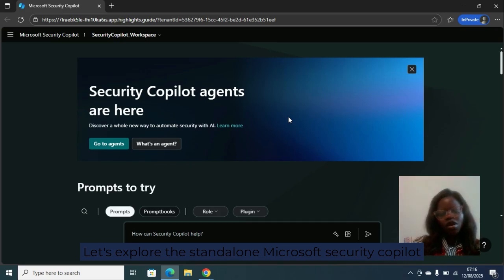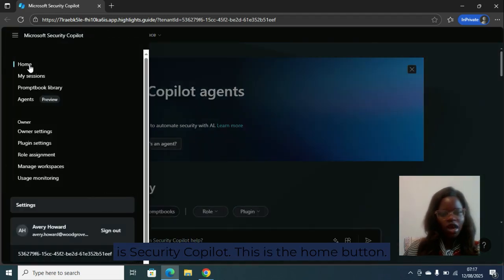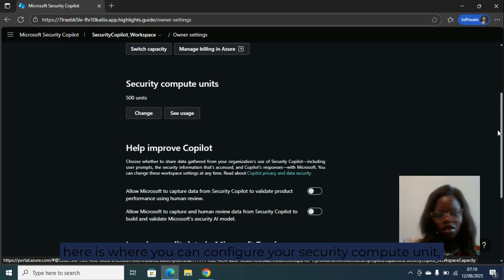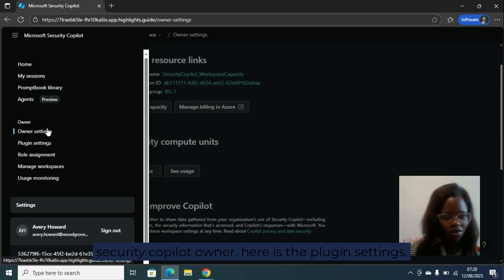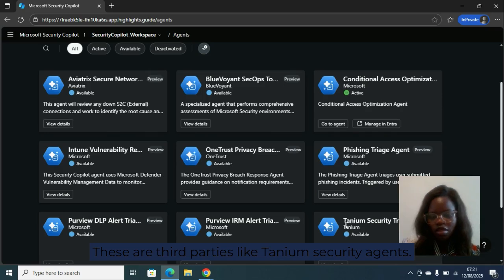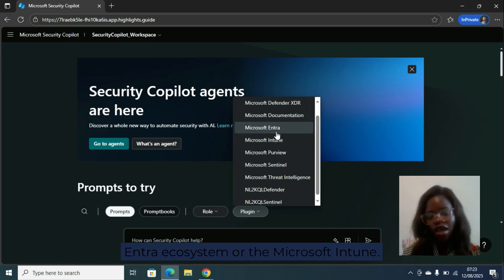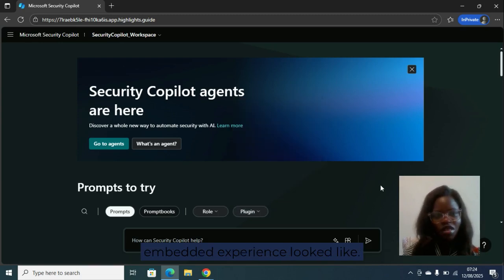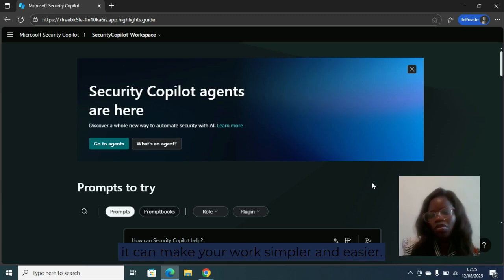Microsoft Security Copilot Explained | AI-Powered Threat Detection & SOC Automation | Cynthia Akiotu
Microsoft Security Copilot is transforming SOC operations with AI-driven threat detection, investigation, and response across Microsoft Defender, Sentinel & Entra.
In this video, I take you through a high-level exploration of Microsoft Security Copilot what it is, why it matters, and how it’s reshaping the way we approach security operations.

We’ll cover:
The vision behind Security Copilot
How it integrates across Microsoft Defender, Sentinel, and Entra ID
What makes it different from traditional SOC tools
Real-world scenarios where AI accelerates detection, investigation, and response

This video a strategic, big-picture look at the role AI will play in security leadership over the next decade.